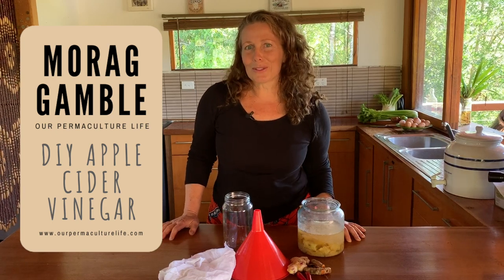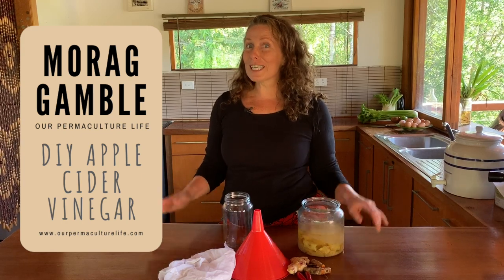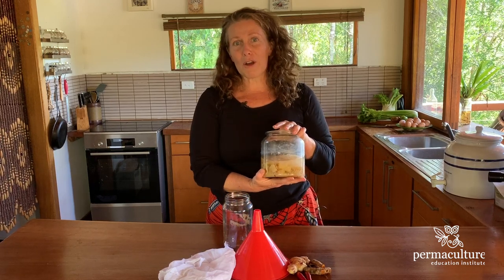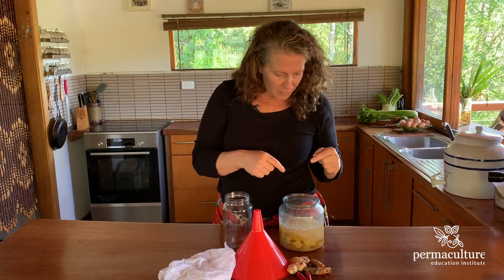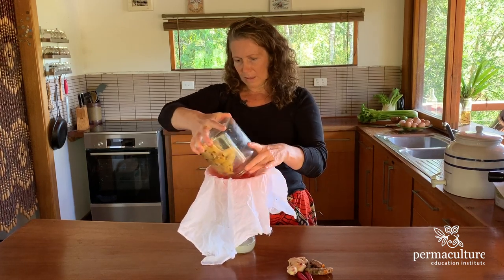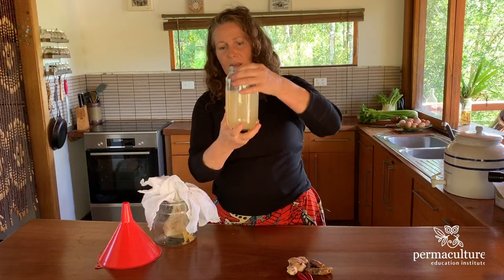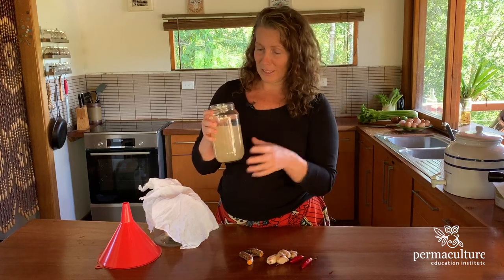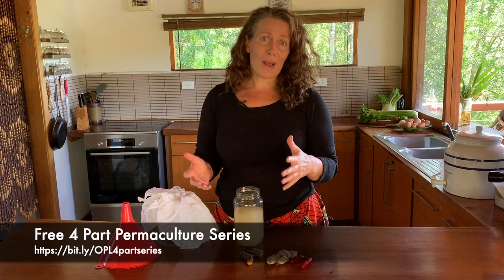DIY Apple Cider Vinegar with Morag Gamble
Morag Gamble shows how super easy it is to make your own apple cider vinegar at home.

Apple Cider Vinegar is just so good for you and useful all around the house too - for cooking, pickling, marinades, dressings, cleaning, hair detangler, dandruff treatment, skin toner, acne treatment, as a daily morning drink for our good health too, and more. How do you use it?

Find out how Morag makes it and then also turn it into a potent fire cider to boost energy & ward off colds.

Feel free to share this clip widely, and enjoy this permaculture Live at 5 series everyday with Morag in her permaculture home & garden for simple practical ways to grow food in these challenging times and make the most of what you've got.

Morag has collected some of her best free permaculture information in a permaculture gardening toolkit to your garden thrive.

You can watch Morag's new 4 part permaculture series Morag explains what is permaculture and how to weave it into your live and livelihood too.

Take care. Stay Safe. Happy Gardening!!!